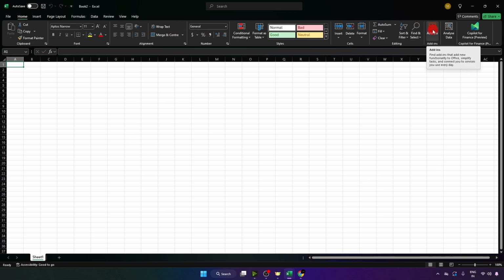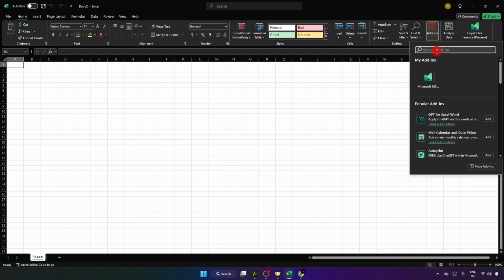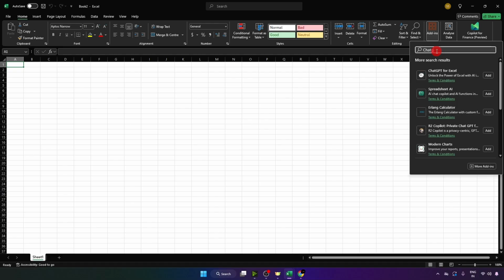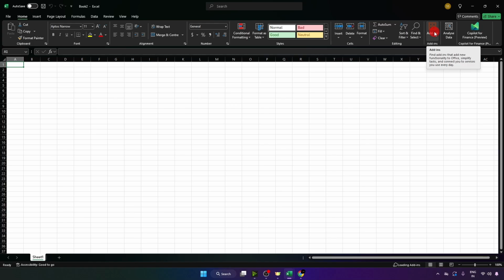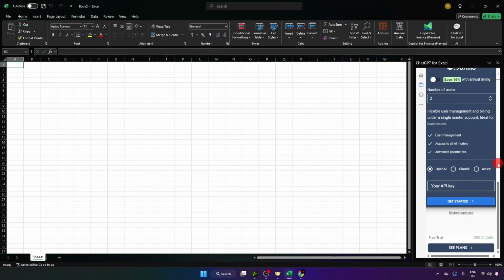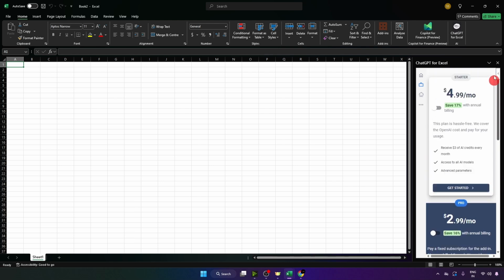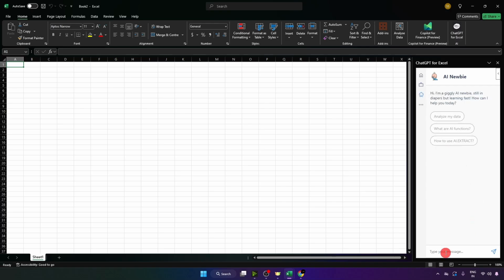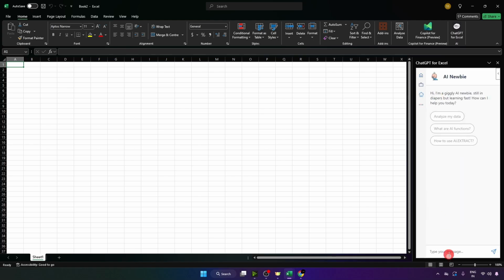How to Add Chatgpt to Excel (Quick And Easy)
In this video, I’ll show you how to add ChatGPT to Excel, the steps to integrate AI in Excel, and how to use ChatGPT for Excel to automate tasks and improve productivity.

Discover the power of ChatGPT Excel integration for smarter data analysis and calculations.